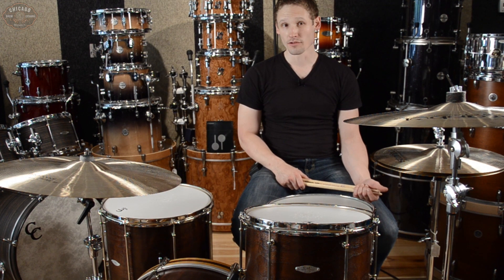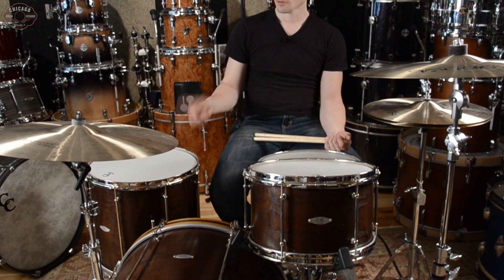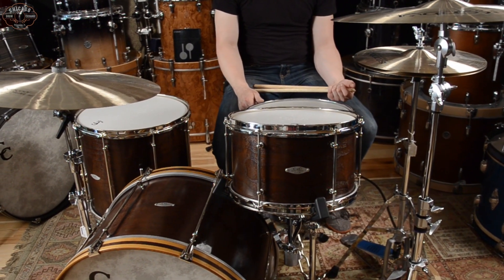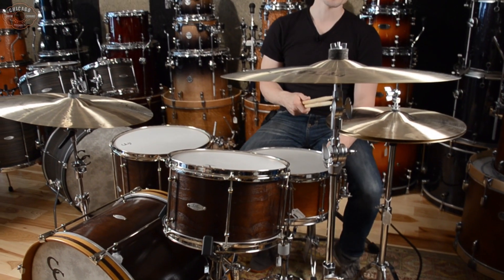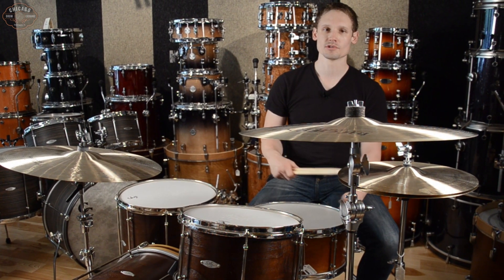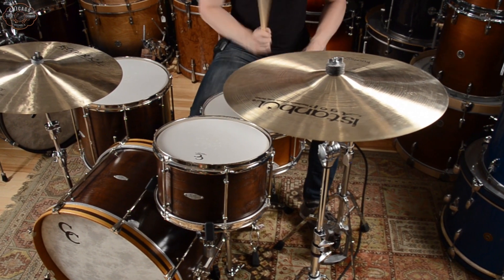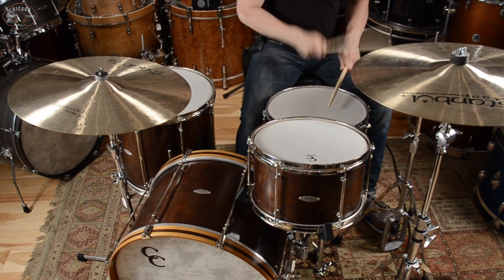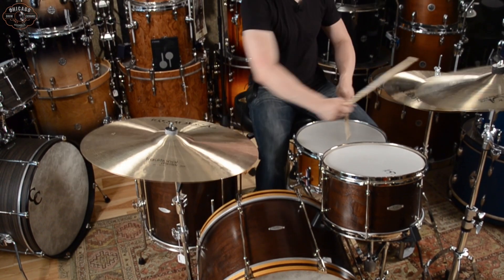C&C Walnut/Poplar/Maple 3pc Kit Dark Walnut Stain | Chicago Drum Exchange Demo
C&C Walnut/Poplar/Maple 3pc Kit Dark Walnut Stain

Ryan plays a custom C&C kit in the drum shop of Chicago Music Exchange. This kit has some beautiful features such as vintage style long lugs and an amazing dark walnut finish that allows you to feel the grain of the natural wood. Istanbul Agop Tradition Light cymbals pair just as well with this kit as peanut butter does with jelly. Enjoy!

Shop Drums at Chicagomusicexchange.com

SPECS:
-The sizes of the drums include a 13x8 tom, 16x15 floor tom, and a 22x14 bass drum.
-Long Tube Lugs on all the drums.
-All nickel hardware on the drums.
-The 3 ply shells feature reinforcement rings, a walnut outer ply and maple inner ply, and poplar in the middle.
-Sharper bearing edges.
-Natural bass drum hoops w/matching dark walnut inlay.

Gear:
C&C 6.5X14 Gladstone Maple/Poplar/Maple Snare Drum Satin Natural
Istanbul Agop 16" Traditional Light Hi-Hat Pair
Istanbul Agop 20" Traditional Thin Crash
Istanbul Agop 22" Traditional Original Ride